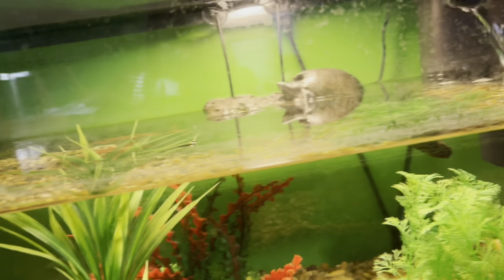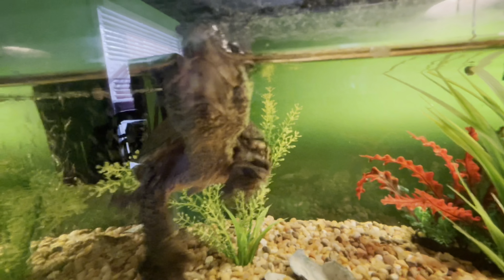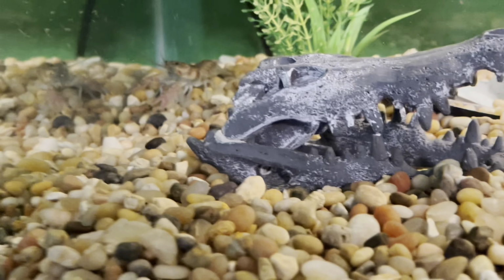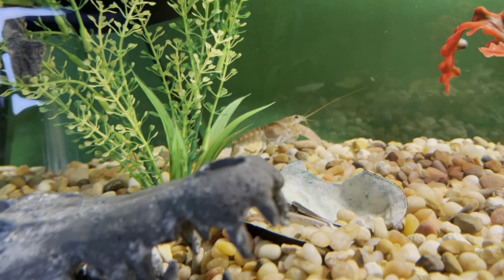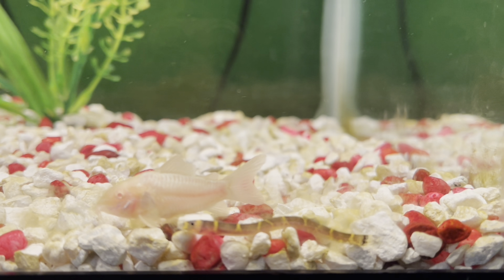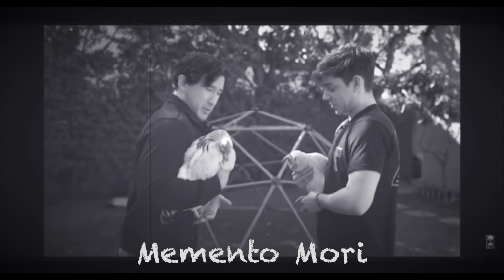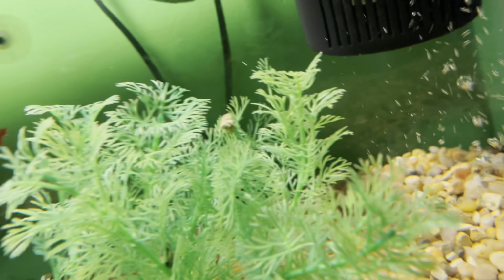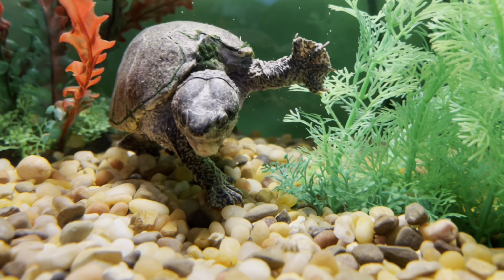Feeding My Pets!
I feed Cyclops and the fish for you guys!